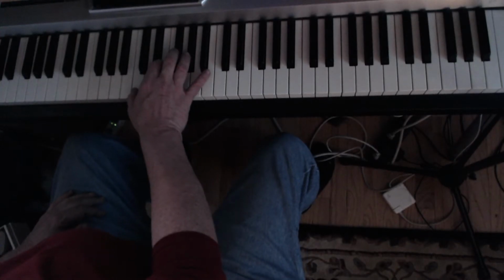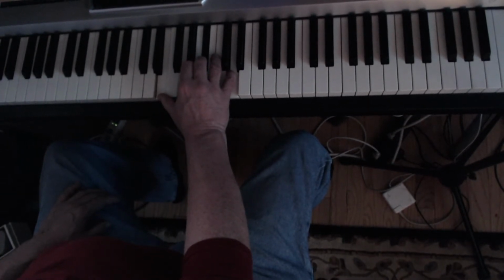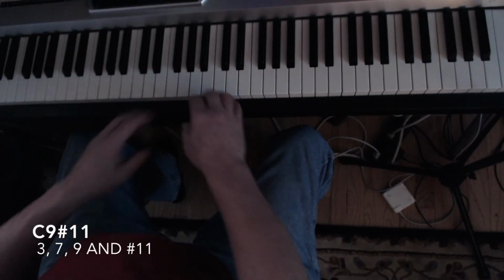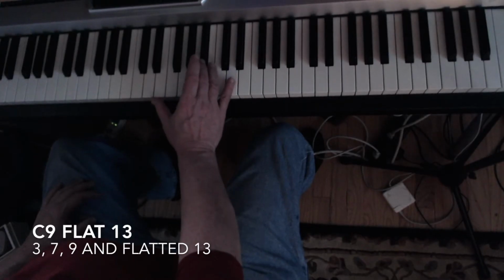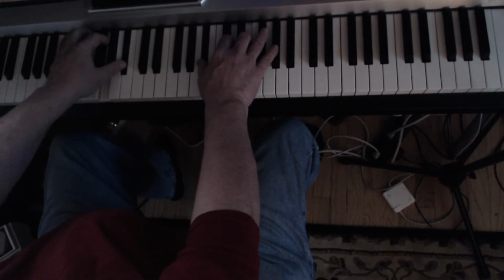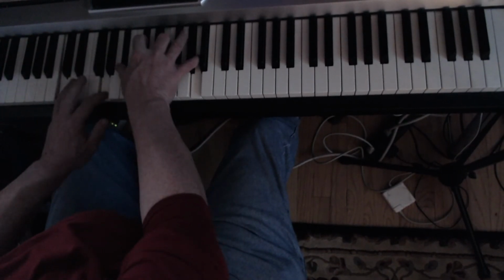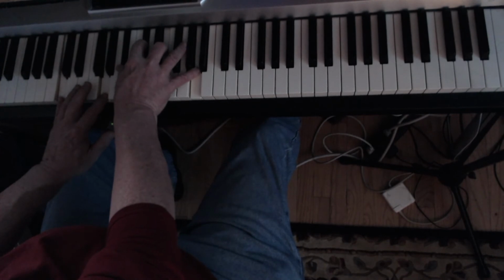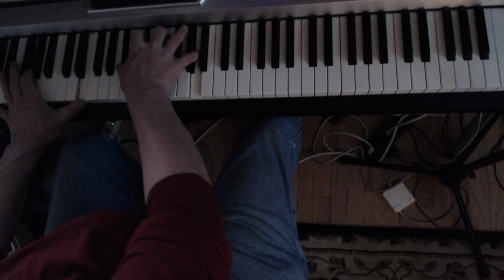How to make your Piano playing sound better, more sophisticated and expand your musical horizons!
How to make your Piano playing sound better, more sophisticated and expand your musical horizons! This video will explore how to extend dominant 7 chords, to make them sound more sophisticated and interesting, and hopefully do the same for your playing, writing, arranging, etc., etc.,.